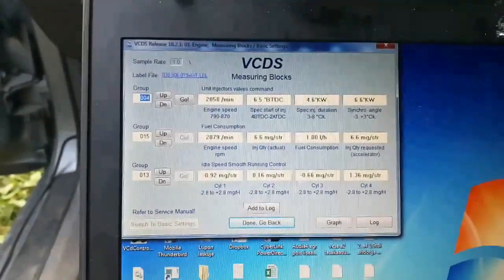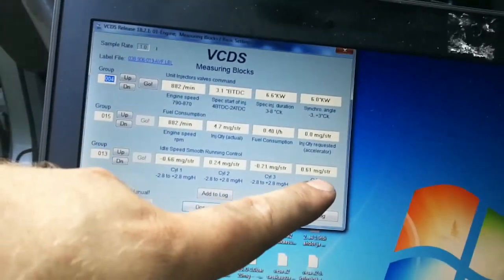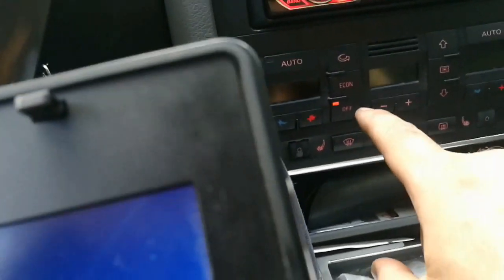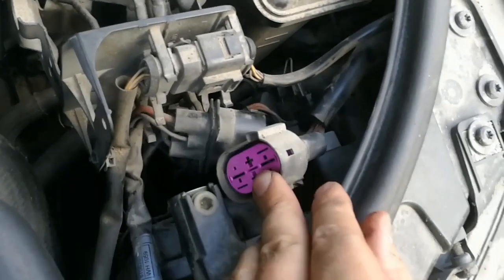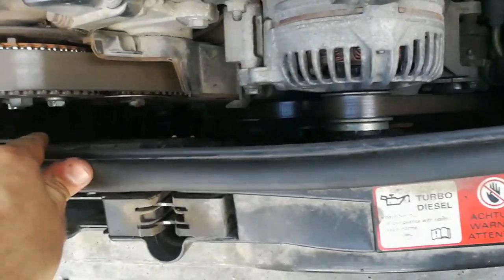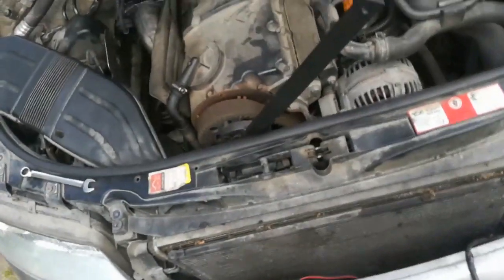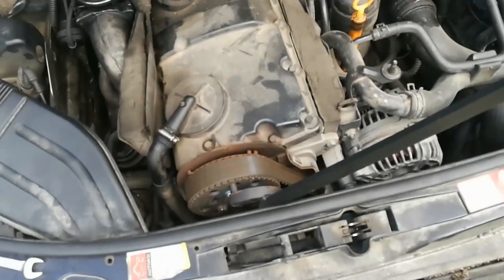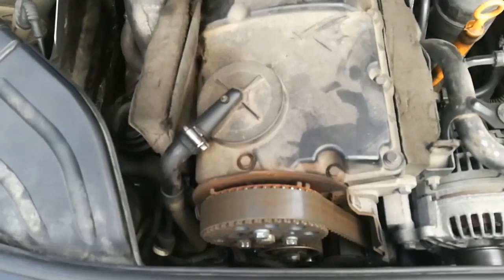Setting up TDI torsion value for best FE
TDI torsion value effects a lot your cars fuel consumption. So if your TDI is not getting the same fuel consumption figures on road as your friends at same speeds its fault could be badly timed torsion value. VAG spec says tolerance is +-3,0 range and fuel consumption difference can easily be over 10% inside those values. Depending on your car you can use even higher values if car still works normally, like this audi best value was 6,0 value but car has already pretty many km in the ODO.

Your idle fuel consumption tells already something
On working TDI values should be
1.2TDI 0,3 l/h
1.4TDI 0,3-0,4l/h
1.9TDI 0,4-0,6 l/h

Best torsion value for each car is different so you need to find out what is best for your car. Even 0,6 degrees change can have huge impact to your fuel consumption figures so it takes little time to find best values for your car.